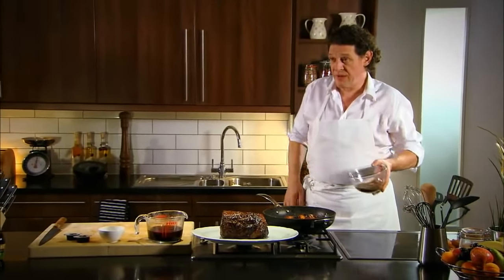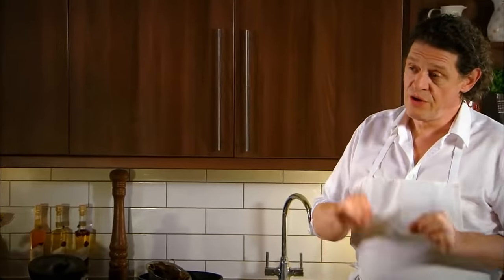Marco Pierre White recipe for Roast beef with Yorkshire puddings and gravy